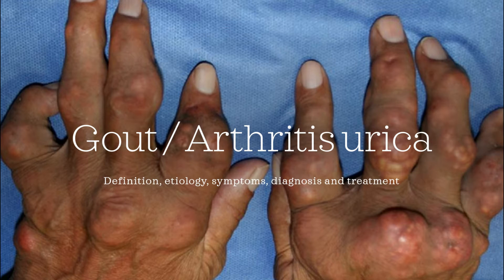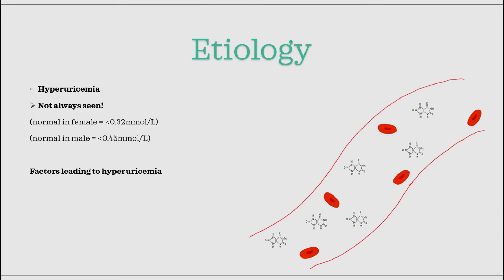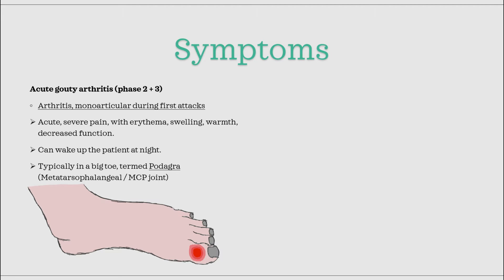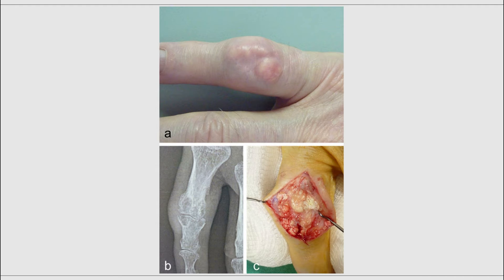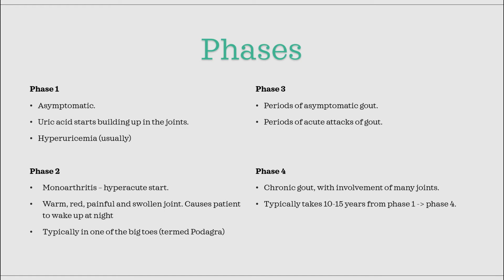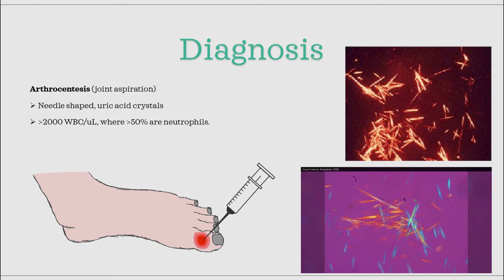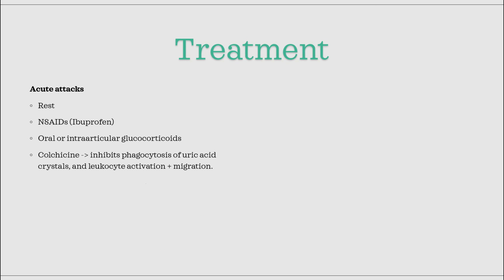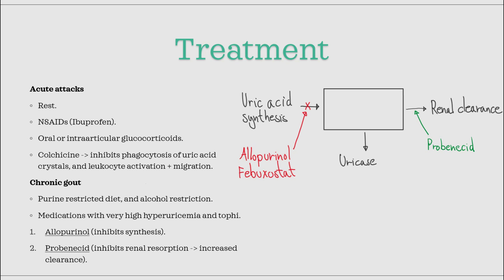Gout / Arthritis urica [Essential medicine]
A video about the main things to know about gout. I hope it is educational for you.